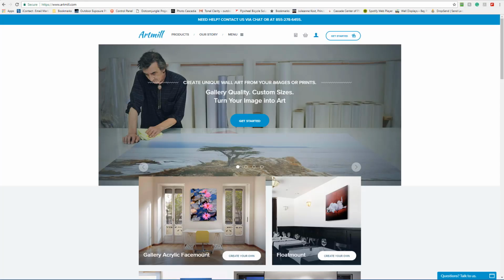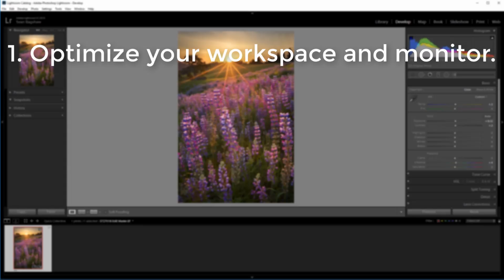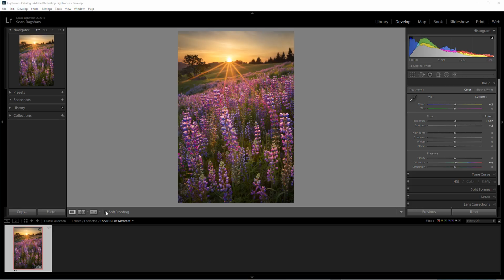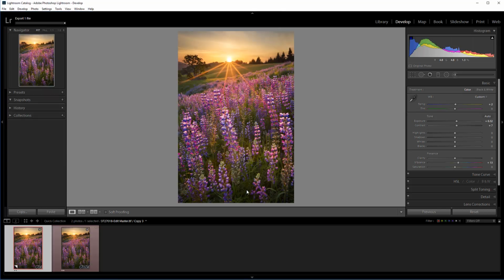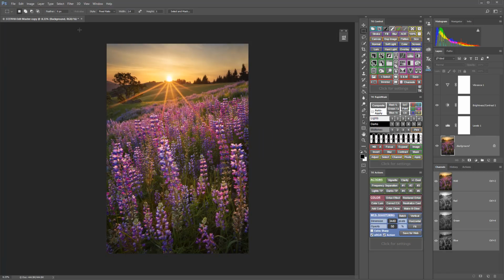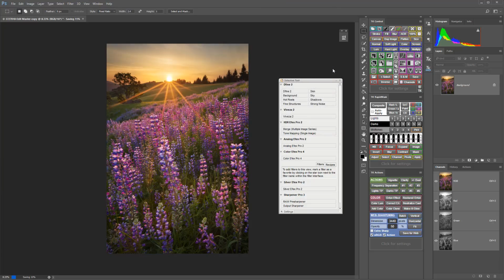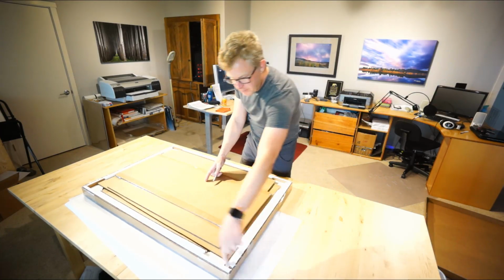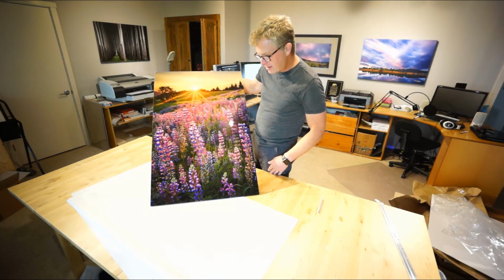How To Get Great Online Prints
These simple pointers can help you get the best print results from an online print lab.